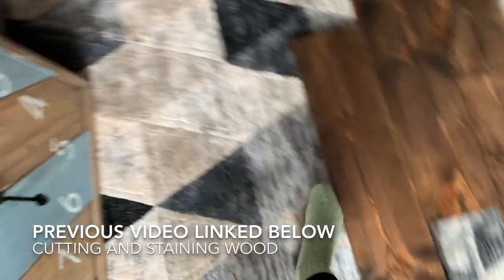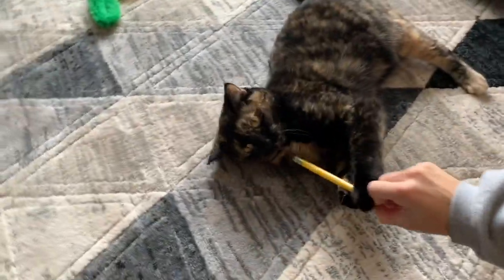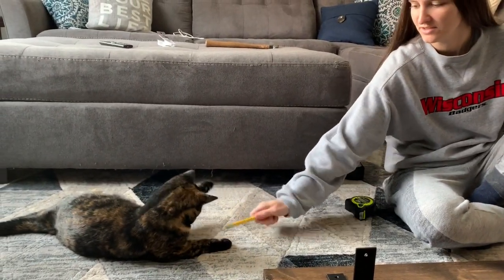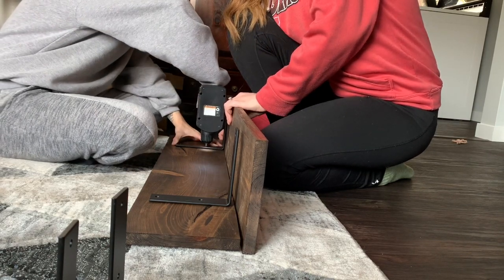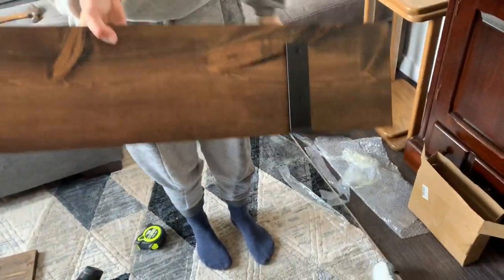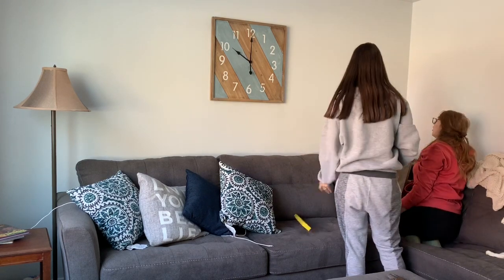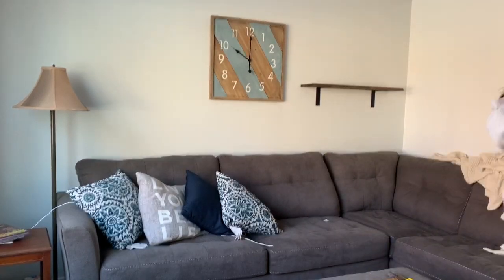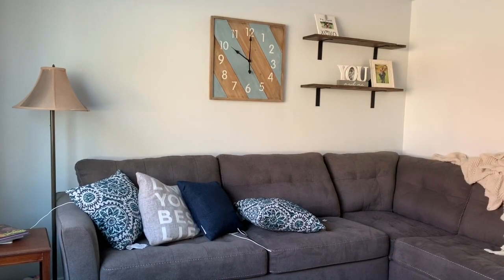$35 DIY Shelves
Cassidy cut, stained, and attached the brackets to the wood and then hung up the shelves!